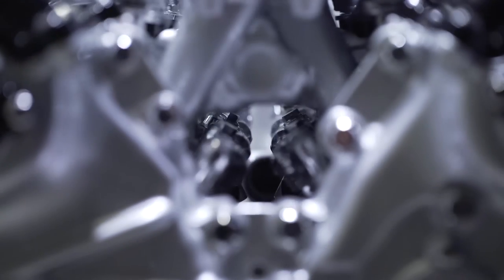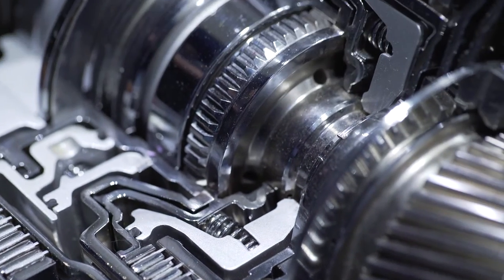The Lexus LC 500h: Multi Stage Hybrid System Explained.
Learn how the Lexus LC500h employs a multi stage hybrid system which sets it apart from other hybrid vehicles. The hybrid powertrain delivers an incredible balance of efficiency and exhilarating performance – capable of going from standstill to 100 KMh in less than 5 seconds.